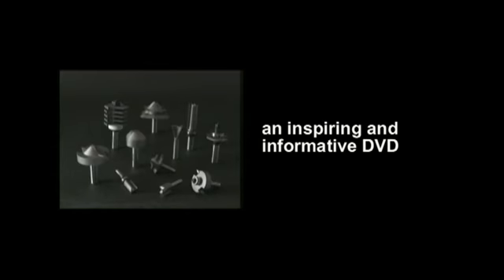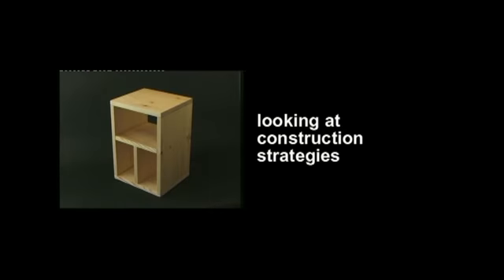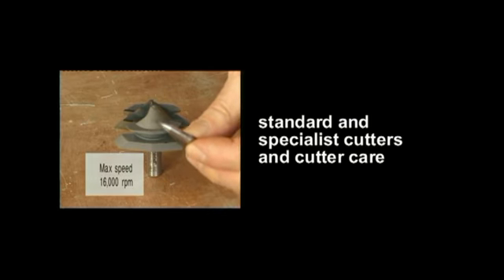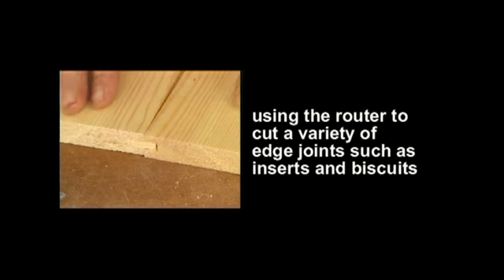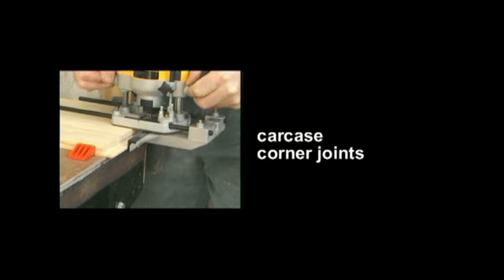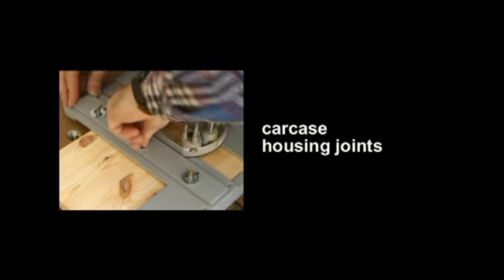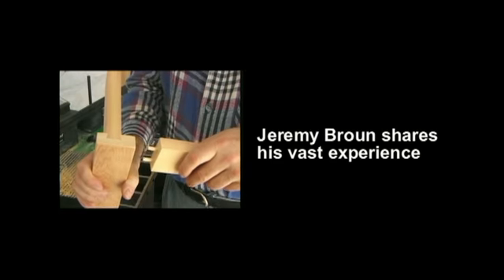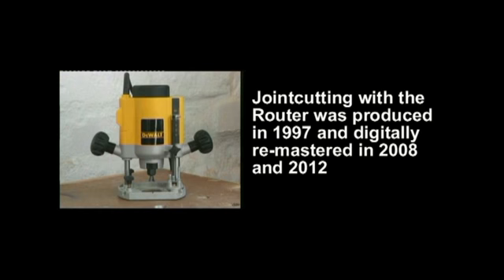Woodworking - router jointcutting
The router is the most versatile woodworking tool and with it you can cut almost any joint quickly and precisely. These extracts are from the definitive video made by Jeremy Broun in 1997 and digitally re-mastered in 2012 providing relevant information and ideas today.